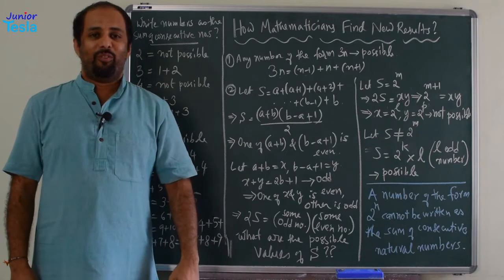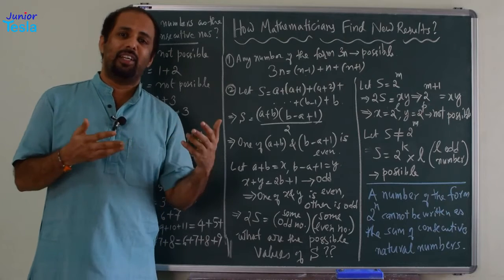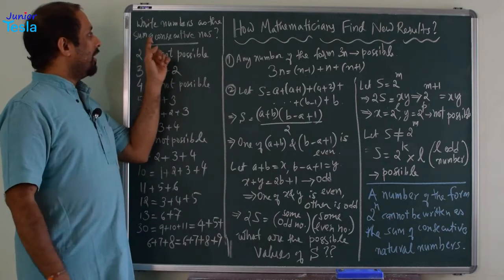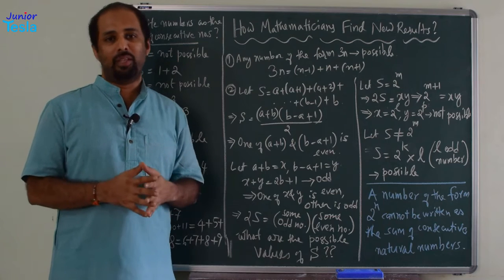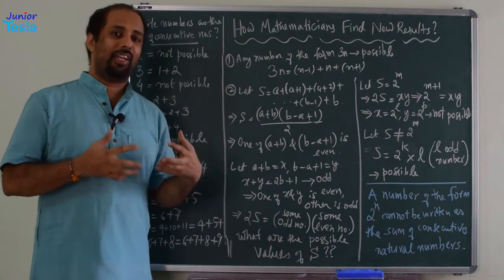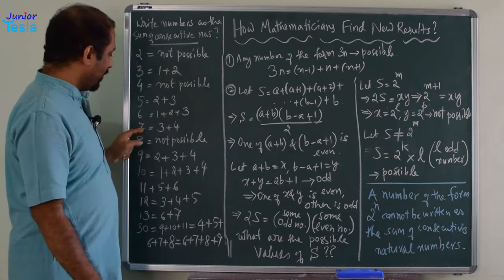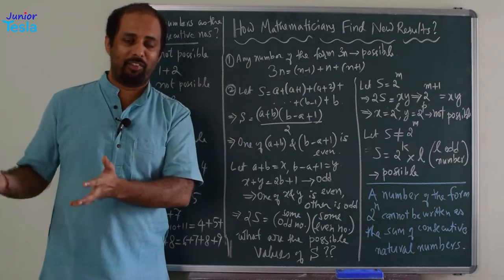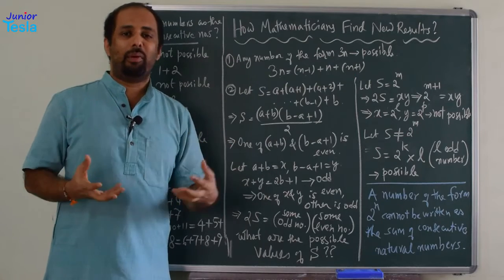How Mathematicians Get Results?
The sum of three angles of any triangle is 180 degrees. There are infinitely many prime numbers. We cannot find integers x, y and z such that x^n + y^n = z^n when n = 3 or any higher integer.

Results, results, results! Our mathematics textbooks are full of such results. Some seem to be easy, some are challenging. Did you ever think how mathematicians arrive at these kinds of results? How do they work? What do they think? Are these results of serious work or just a flash of thought? Let's think over it!

For 6th standard students (CBSE).

For 7th standard students (CBSE).

For 8th standard students (CBSE).

For 9th standard students (CBSE).

For Creative Problem Solving Course.